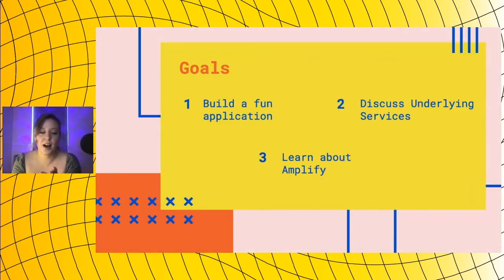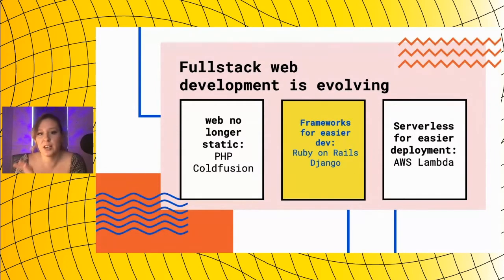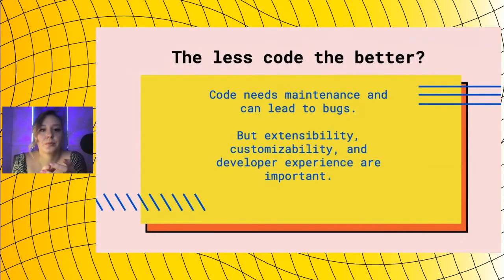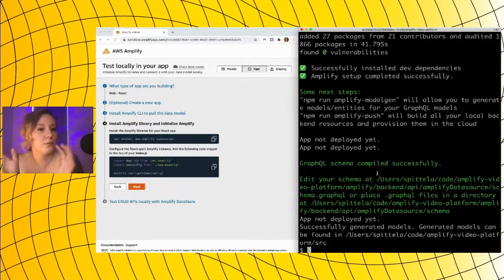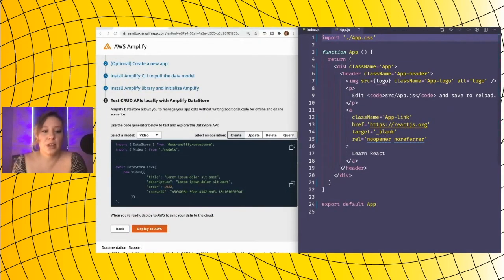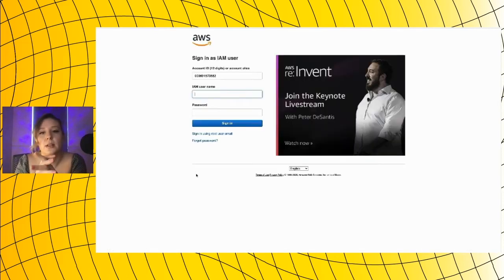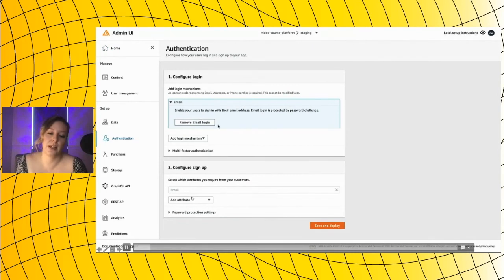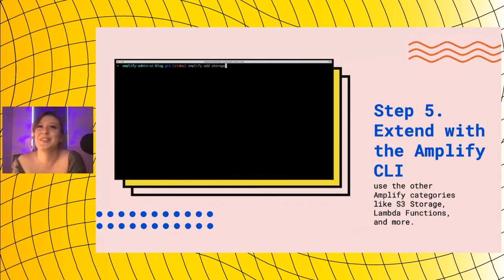Ali Spitel - Create an Application Backend in Clicks with the Amplify Admin UI - JSworld 2021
There's a lot that goes into building a modern application: the frontend for users, data persistence, user authentication and authorization, business logic, cloud deployment, and much more.

The AWS Amplify Admin UI allows users to create and deploy an offline-ready application backend in clicks and then extend it with code, lowering the complexity of full-stack development for frontend and mobile developers.

We'll build a full-stack application backed by multiple AWS services including Cognito, Appsync, and S3 in minutes.